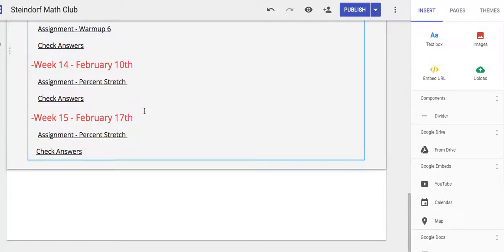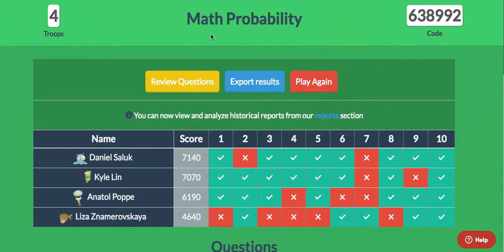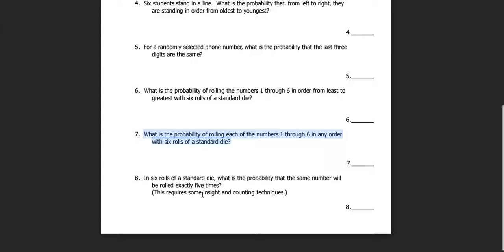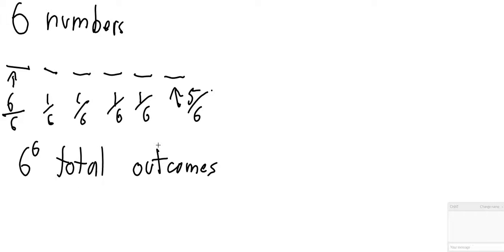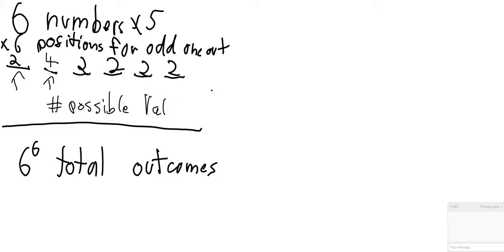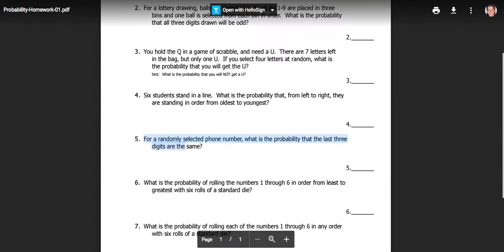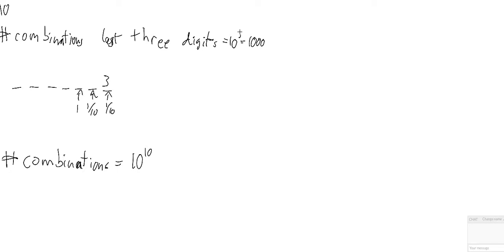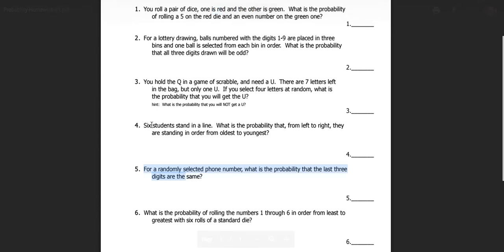SMCOOH 2017-03-01 : Compound Probability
Steindorf Math Club Online Office Hours going over the Week 14 homework. Math Counts Compound Probability

We go over the following problems

Six students stand in a line. What is the probability that, from left to right, they

are standing in order from oldest to youngest?

4._______

5. For a randomly selected phone number, what is the probability that the last three

digits are the same?

5._______

6. What is the probability of rolling the numbers 1 through 6 in order from least to

greatest with six rolls of a standard die?

6._______

7. What is the probability of rolling each of the numbers 1 through 6 in any order

with six rolls of a standard die?

7._______

8. In six rolls of a standard die, what is the probability that the same number will

be rolled exactly five times?

(This requires some insight and counting techniques.)

8._______